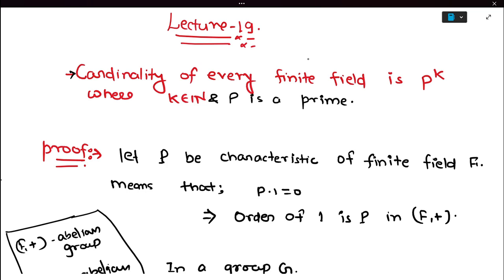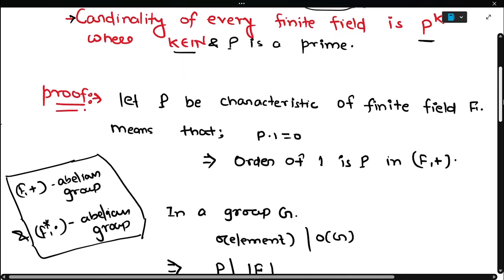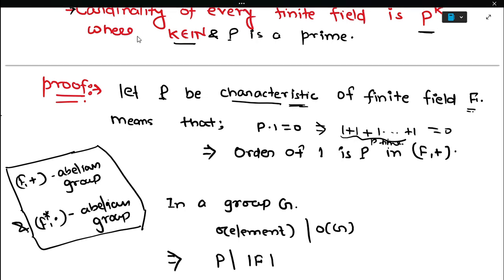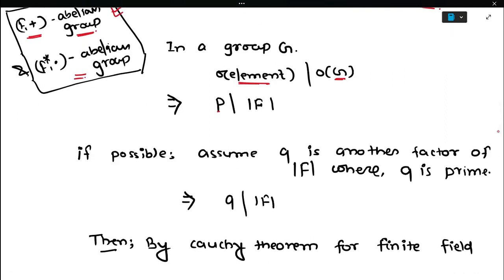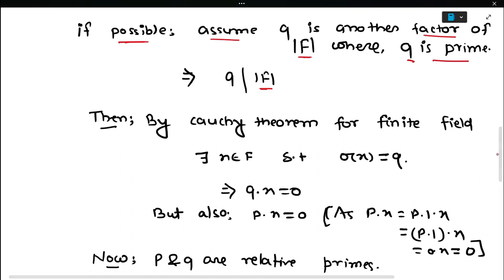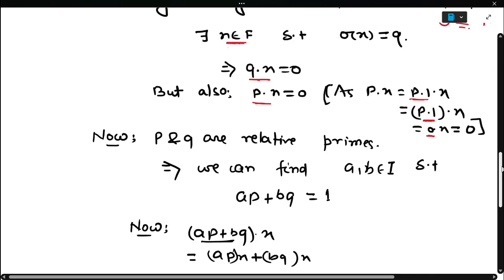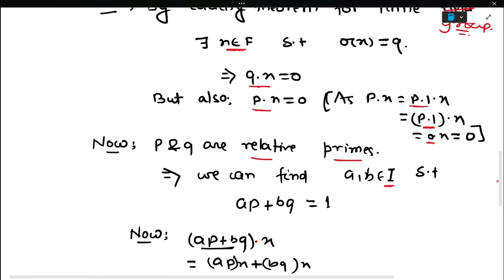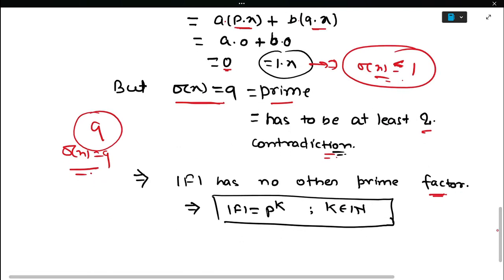Proof Of Every finite Field has Cardinality P^n | GATE (MA) /CSIR NET/JAM | Linear Algebra | L19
The video contains detailed proof any finite field has cardinality P^n where P is prime and n is a natural number.